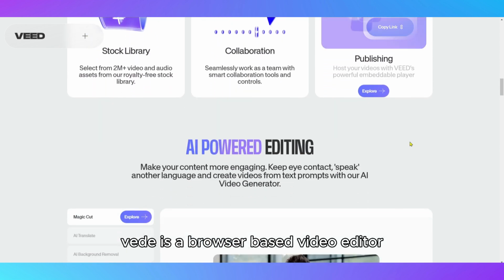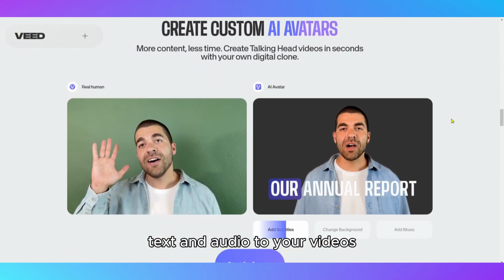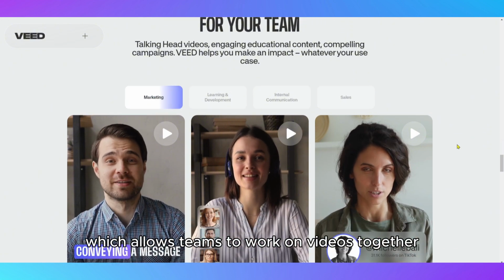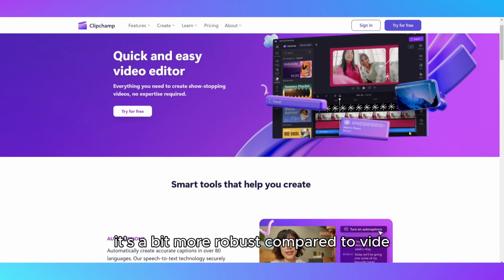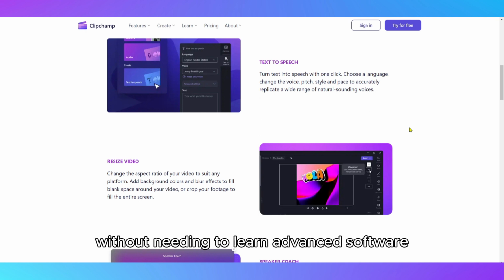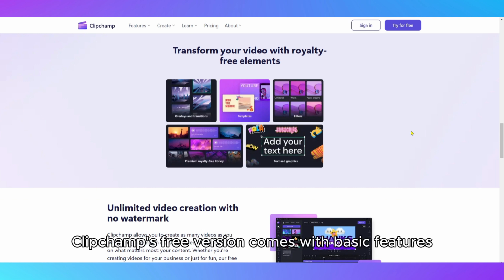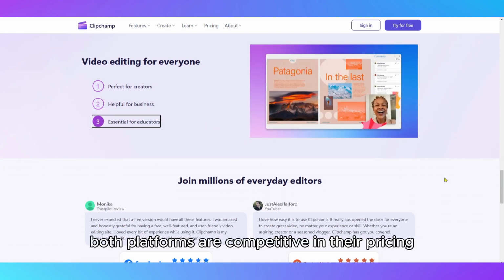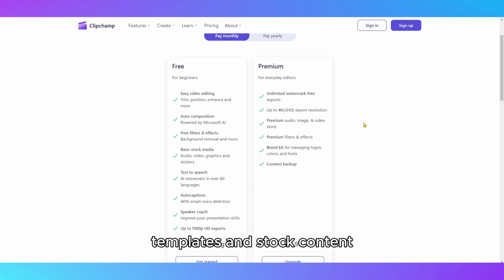VEED vs Clipchamp - Usage Experience